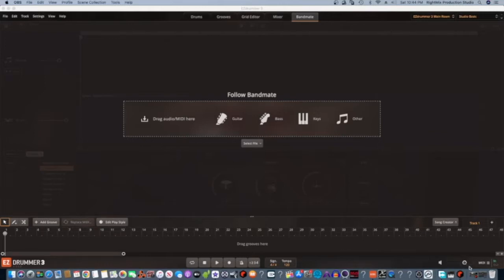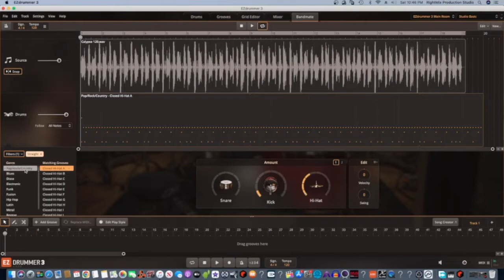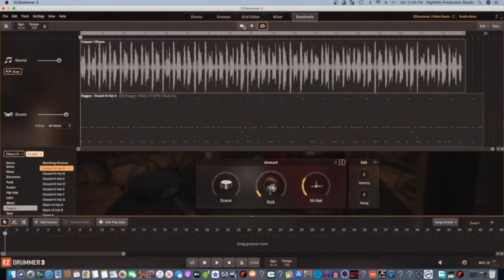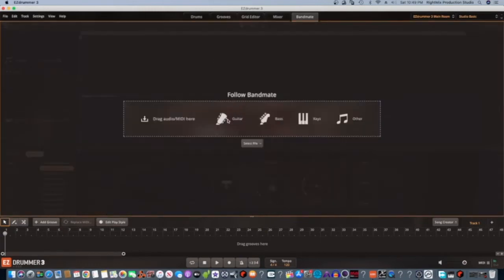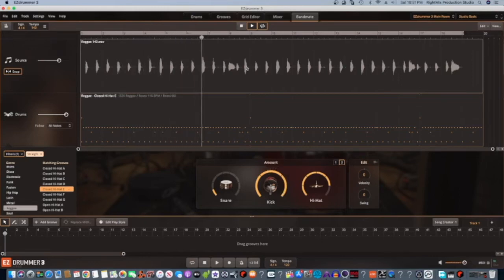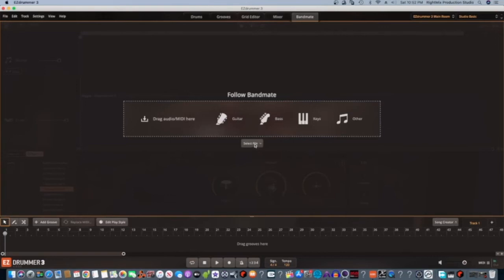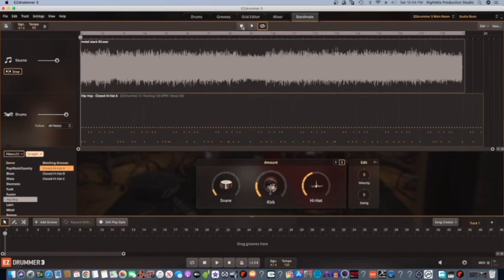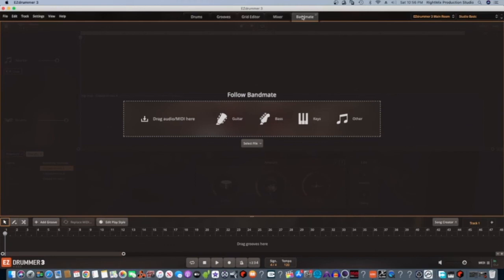EZ Drummer Bandmate Ideas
Using guitar samples cut to tempo map to give EZ Drummer Bandmate great matching grooves for each specific genres.